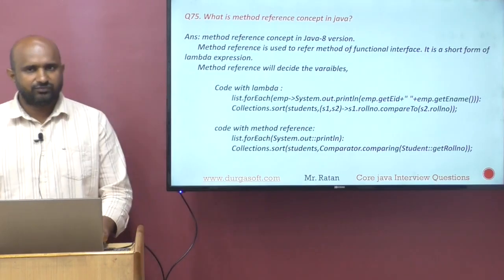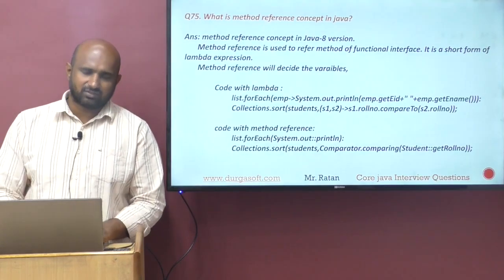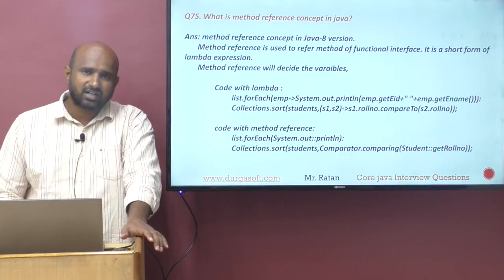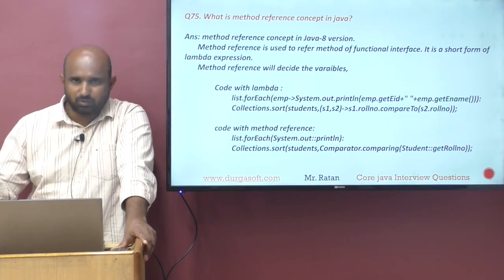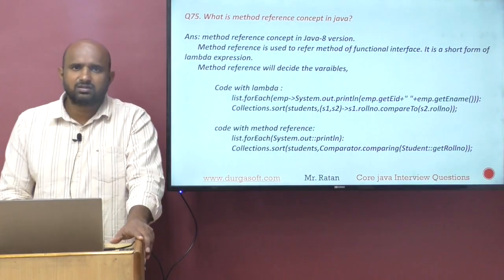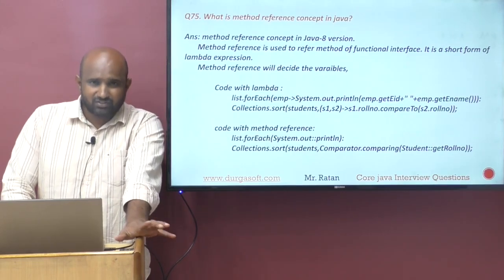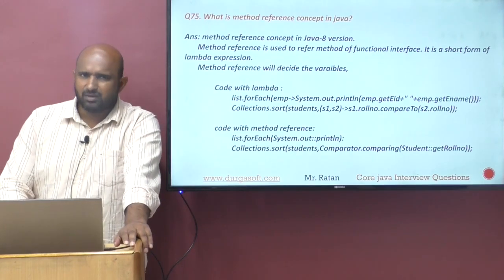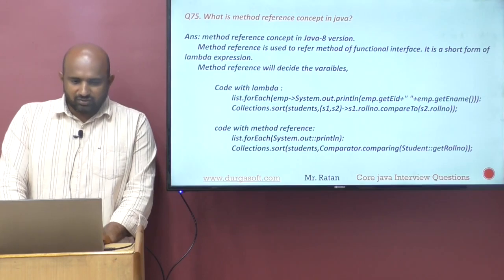Core Java Interview Questions |Q75. What is method reference concept in java? | by Ratan